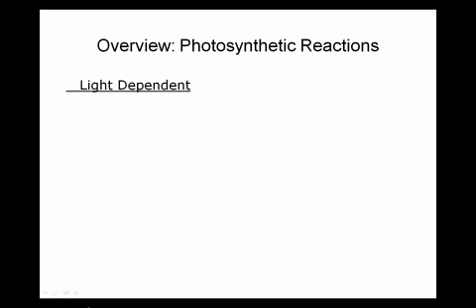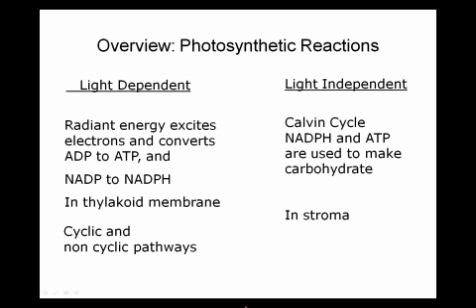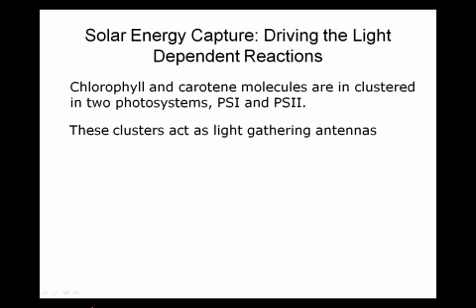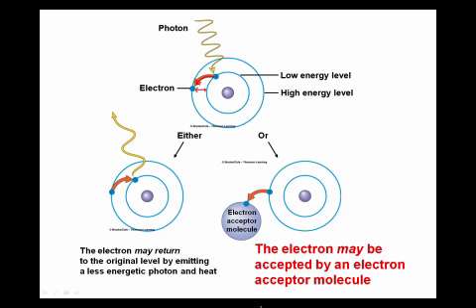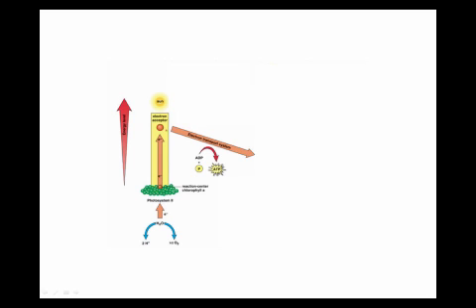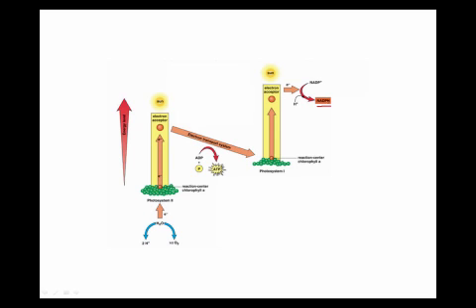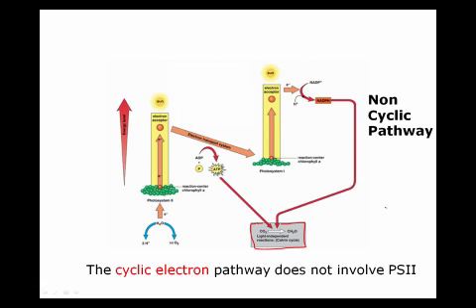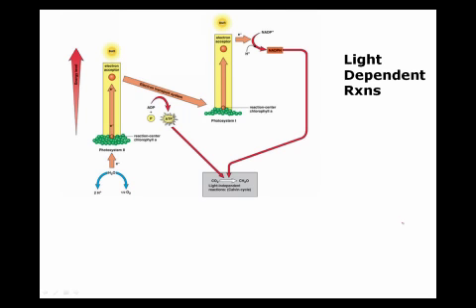1408 8 2